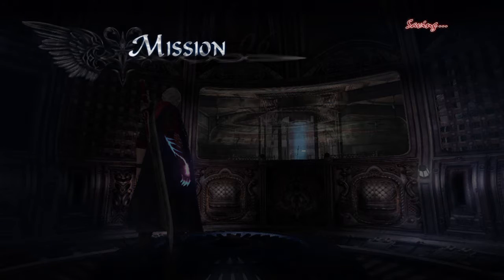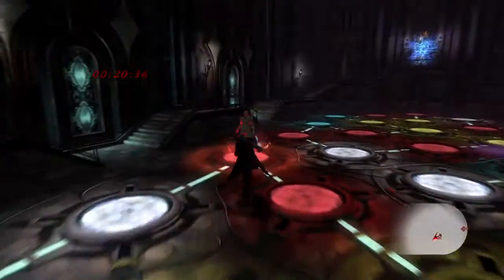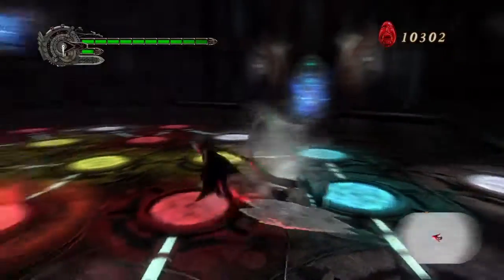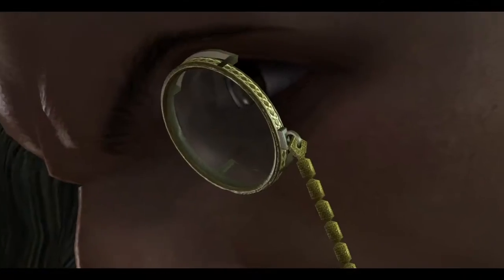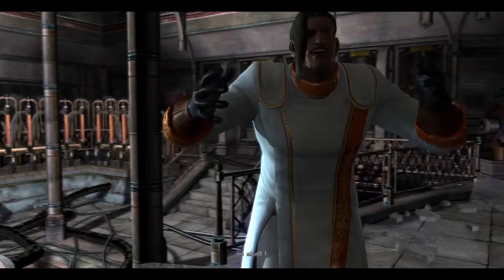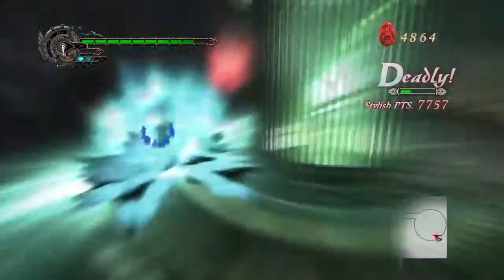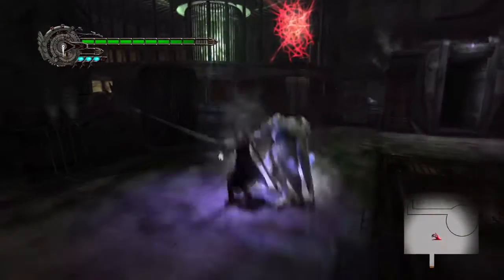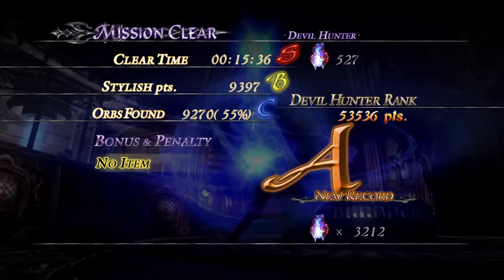Devil May Cry 4 Part 6 The true power of Vergil´s son